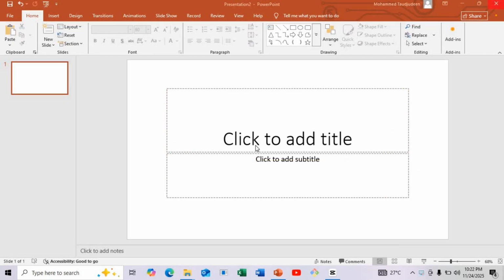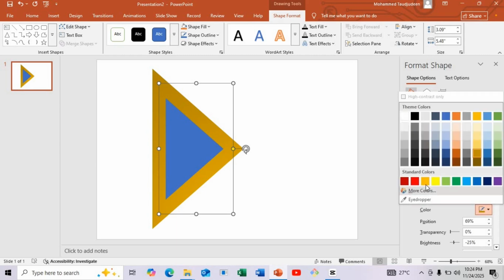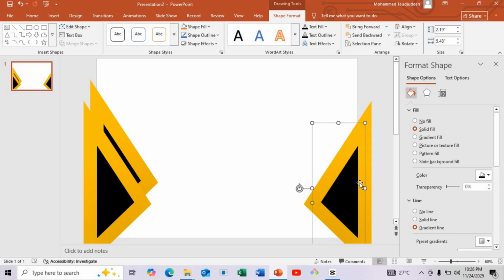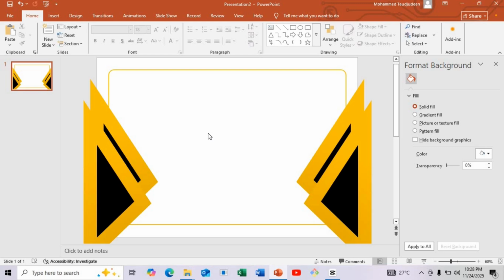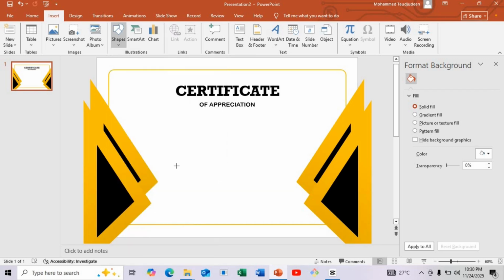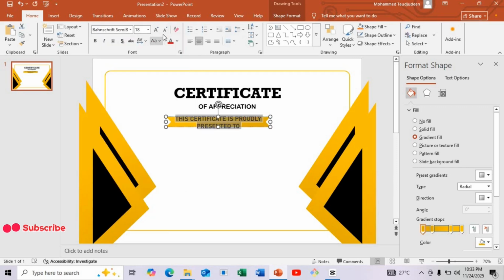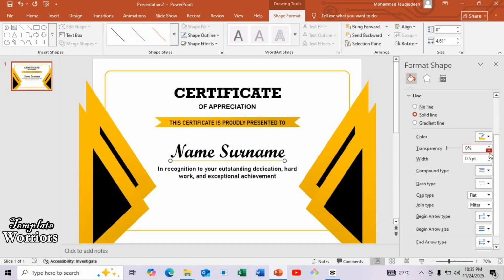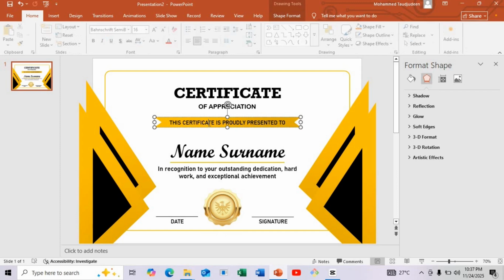Custom Certificate Design in MS PowerPoint